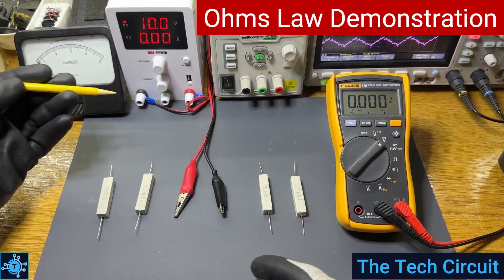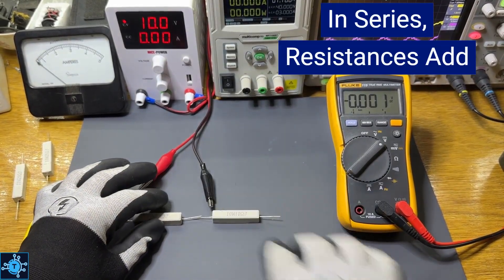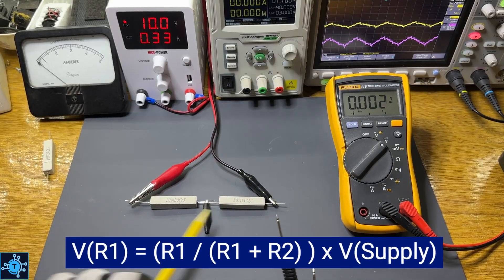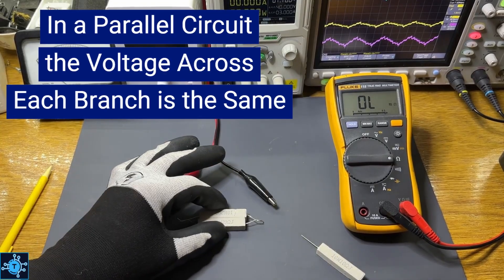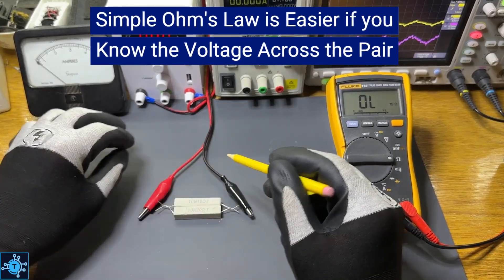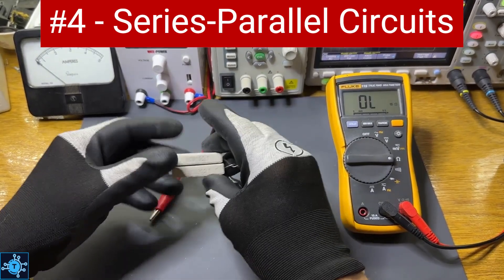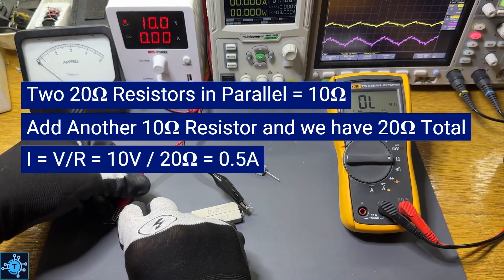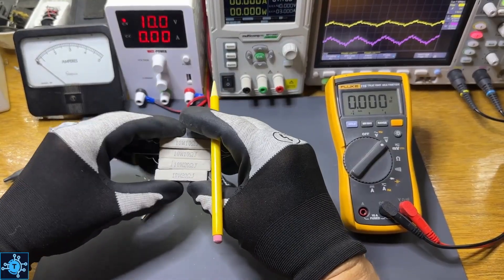#112 - Ohms Law Demonstration on the Bench - Voltage, Current, and Resistance Made Simple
In this ultimate hands-on Ohm's Law demonstration, we'll finally make Ohm's law understandable with a variable power supply and just four resistors — two 10-ohm and two 20-ohm.
You’ll see how voltage, current, and resistance interact in both series and parallel circuits, and how to use the Ohm’s Law triangle to solve for any unknown.

Here’s what we’ll cover step by step:
✅ Measuring current through a single resistor and confirming with the power supply
✅ Combining resistors in series and observing how current is affected
✅ Demonstrating voltage division across unequal resistors
✅ Combining resistors in parallel and calculating equivalent resistance three ways
✅ Showing how current splits in proportion to resistance
✅ Understanding mixed series-parallel circuits and how to analyze them easily
✅ Using the Ohm’s Law triangle (V over I×R) to calculate voltage, current, or resistance

By the end, you’ll fully understand how Ohm’s Law governs every electrical circuit — from simple resistors to complex systems — and how to apply it in real-world troubleshooting.

📘Multimeter used in the video
📘Link to Power Supply

All tests were conducted with current-limited equipment under controlled conditions.
Always follow proper electrical safety procedures when working with live circuits or resistive loads.